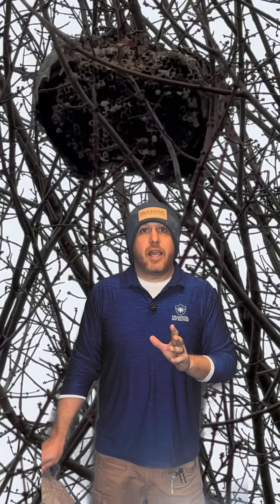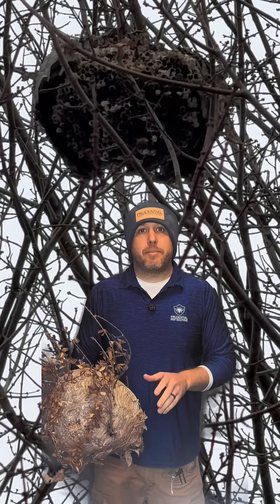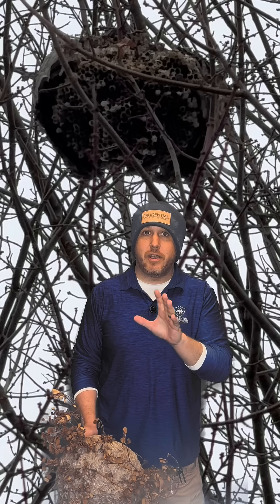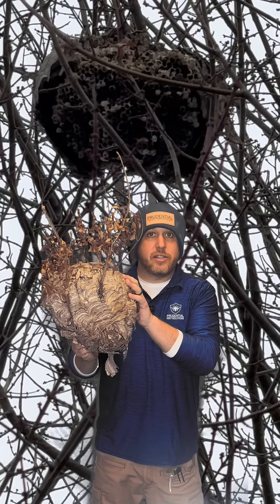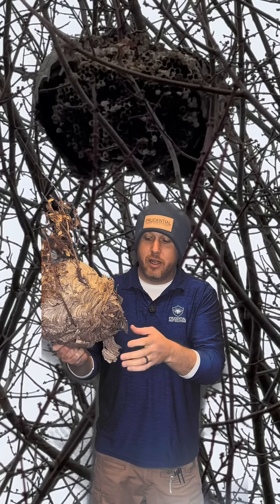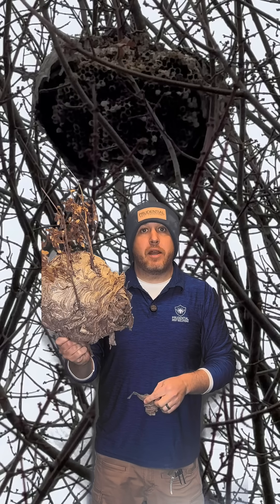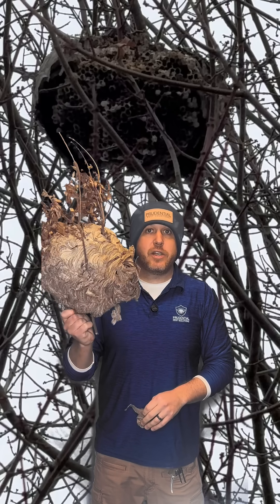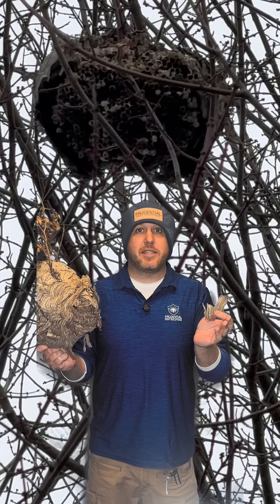Hornet Nests in the Winter, should you have it treated?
As winter arrives, the leaves fall off the trees and the temperature drops. Since the trees have no leaves, it's common to see a hornet nest in the tree that you didn't see all summer long. Does it need to be treated or can you simply remove it? What happens if you don't do anything and just leave it there?
In Pennsylvania, we get cold winters so this may not apply to you if you live in an area that is warm or hot year-round. Since we have cold winters, our hornets in Pennsylvania do not survive past the fall time. A fertilized hornet queen will overwinter but all of the hornet workers will not. Since there are no workers in the nest, the nest is not active. This means that you do not need a hornet treatment this time of year.
Can you simply remove the nest or leave it there? Yes! The nest in the winter can be safely removed and discarded or displayed. If you decide to leave it there, then the nest will simply decompose and disintegrate over time. This is because the nest is made of paper and pulp which will quickly disintegrate with the wind, snow, and rain of winter.